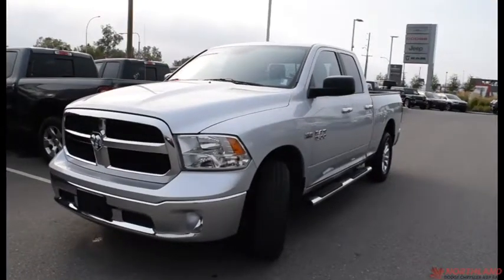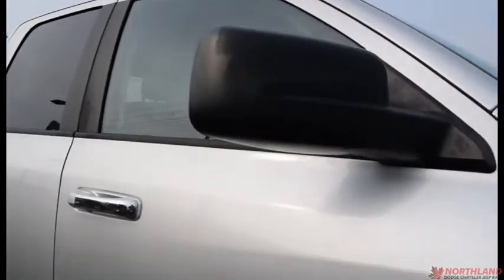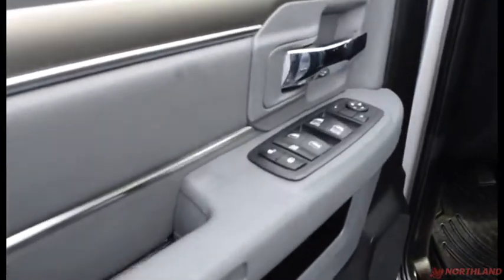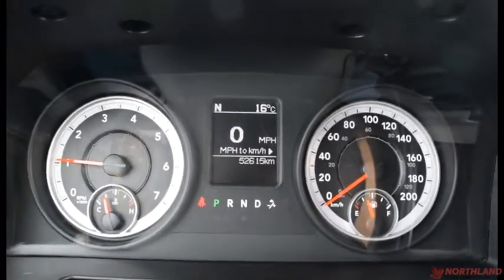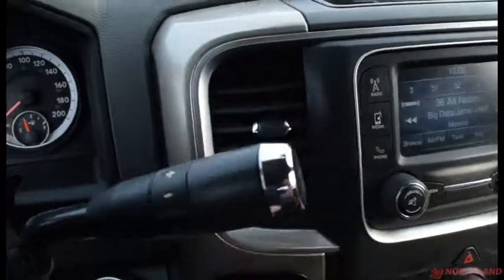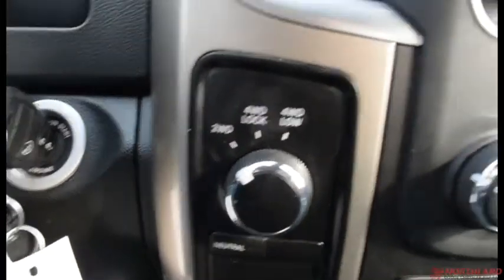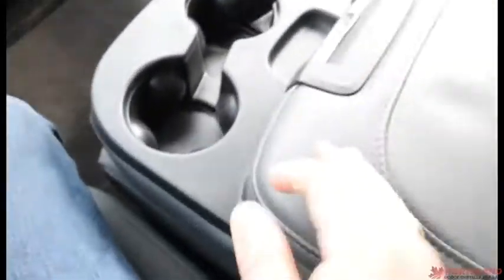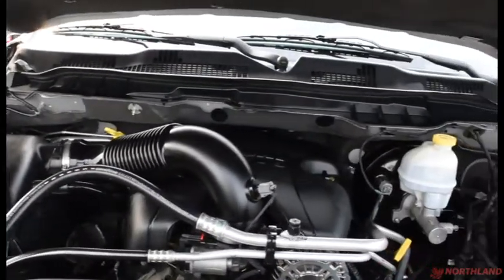Walk Around 2013 RAM 1500 SLT | Northland Dodge | Auto Dealership in Prince George BC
SOLD!!!
Pre-Owned/Used 2013 RAM 1500 SLT. If you are in the market for a pre-owned truck than you have to come take a drive in this RAM 1500 SLT! It comes with the legendary 5.7L V8 Engine paired with a 6-Spd automatic transmission plus features like Bluetooth connectivity a 5 inch touchscreen display, Parkview backup camera, and a 6 foot box! Northland Chrysler Dodge Jeep RAM auto dealership in Prince George, BC has the largest selection of New and Pre-Owned / Used vehicles for sale in the North.. Find your best price right here at Northland Dodge, the largest volume Dodge dealer in BC! We'll give you top dollar for your trade -- any make, any model -- and beat any other local PG auto dealerships written offer. Let our Auto Financing Experts help lower your auto / car loan payment and get into a newer vehicle with the best rate possible for your sedan, truck, suv, van or family vehicle. We're committed to providing you with the highest level of customer satisfaction in auto sales, financing, service, parts and repair. We're number one, because you're number one! For more information please call or come visit us at 2844 Recplace Dr Prince George BC, V2N 0B2 no appointment necessary. We look forward to meeting you! Thanks for viewing and we will see you soon! Twitter Facebook Instagram Northland Chrysler Dodge Jeep Ram Dealer # 30541 Stock#18GC402620

DLR#30541.